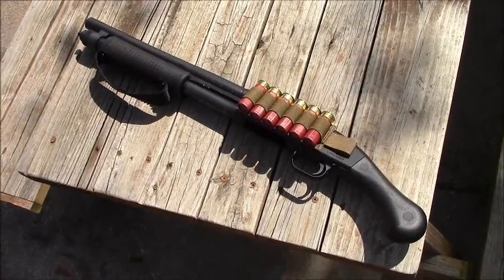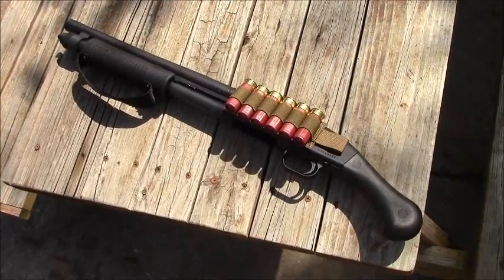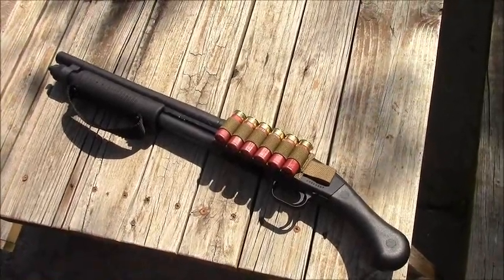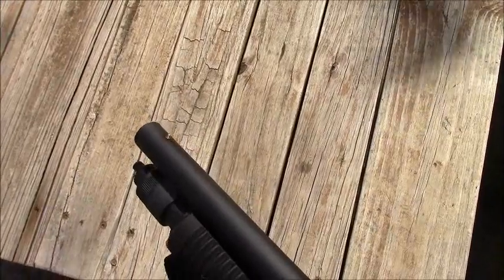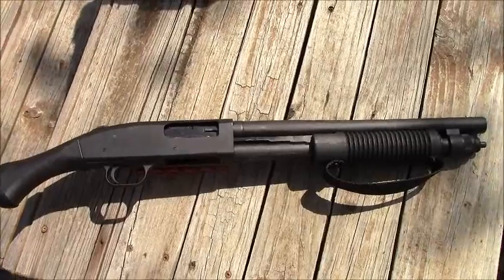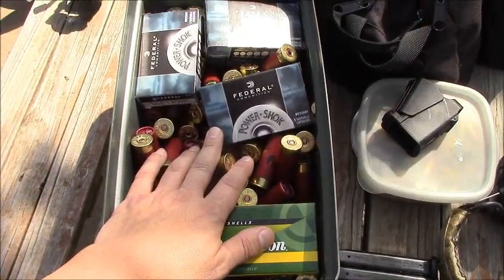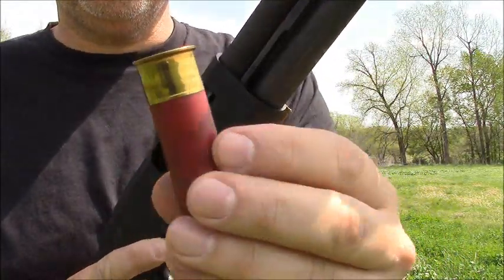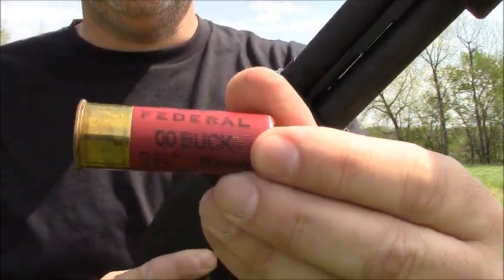MOSSBERG 590 SHOCKWAVE IS A BEAST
Shooting and discussing the Mossberg 590 Shockwave.